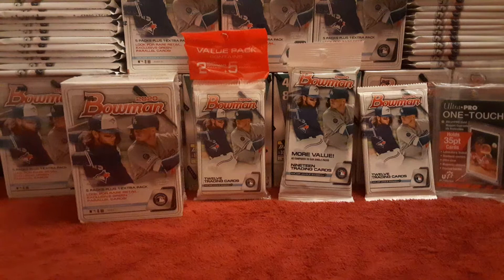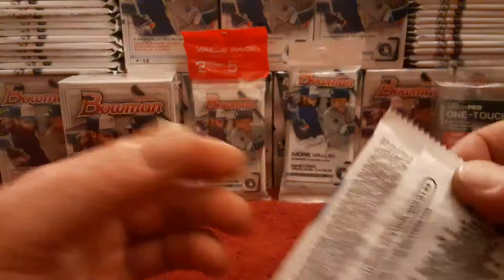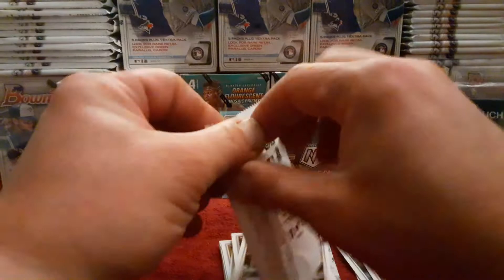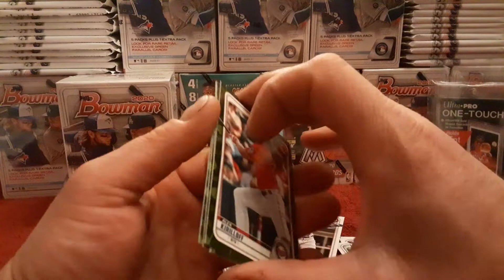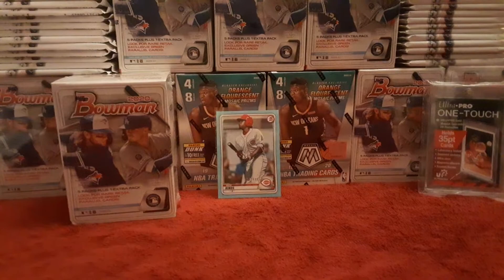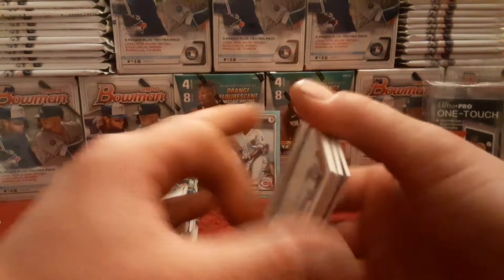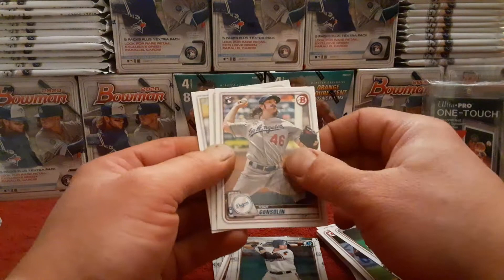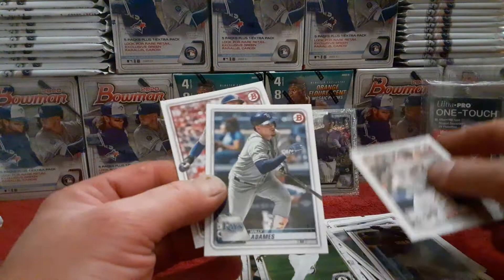2020 bowman pack breakdown!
Back again with some more 2020 bowman retail packs and blaster. I decided to do a breakdown from gravity packs up to blasters. We had some good success all the way around with this hot product.